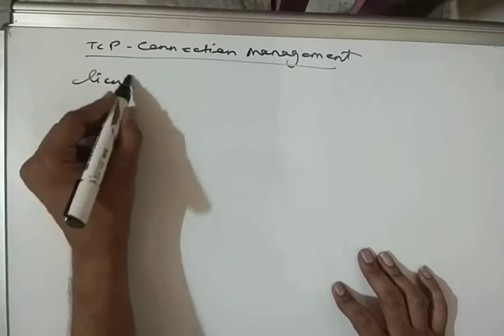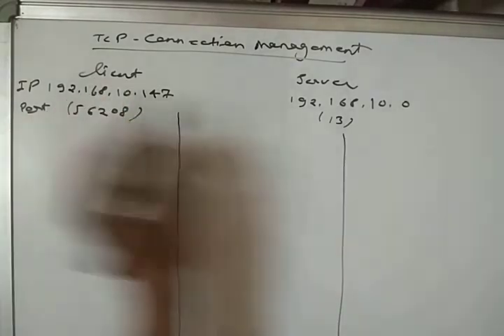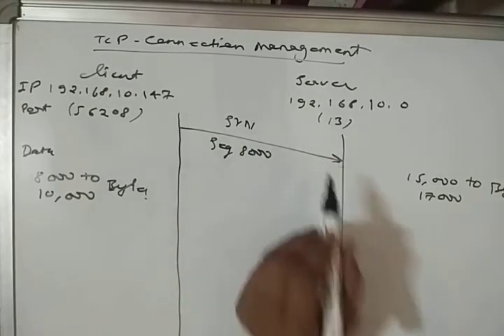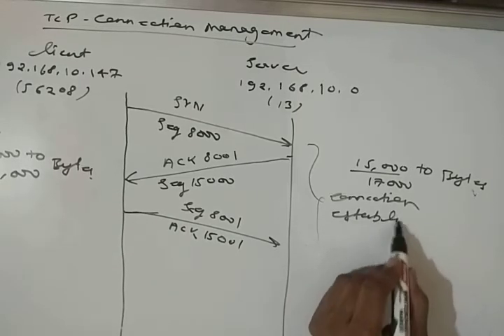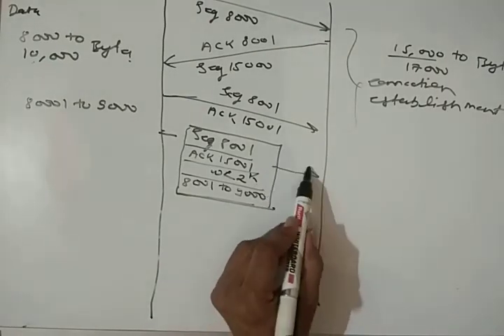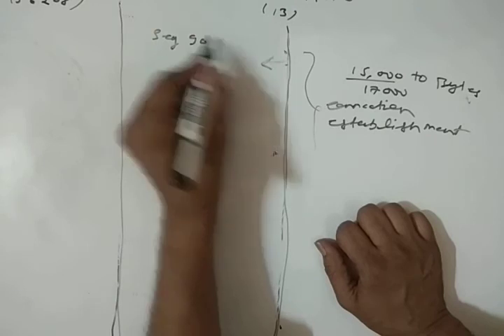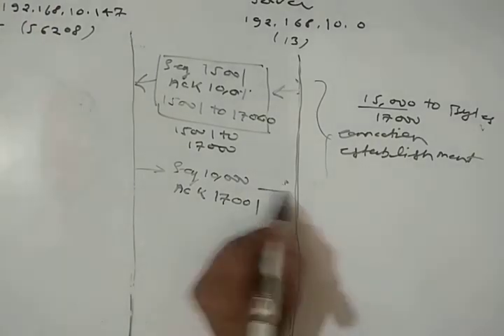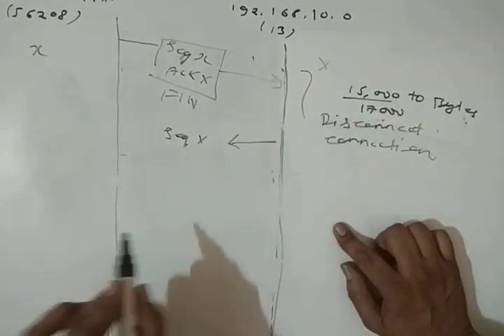TCP Connection part(2)